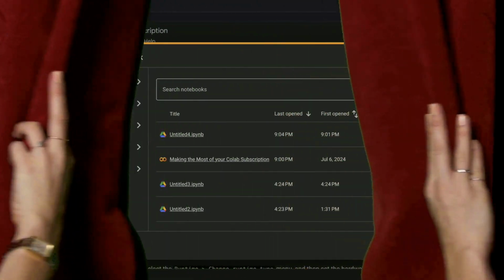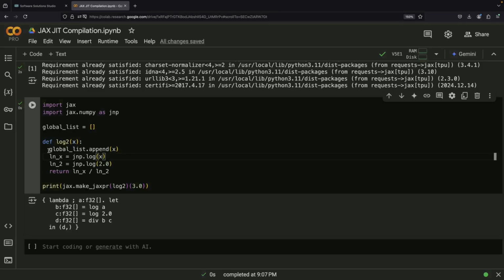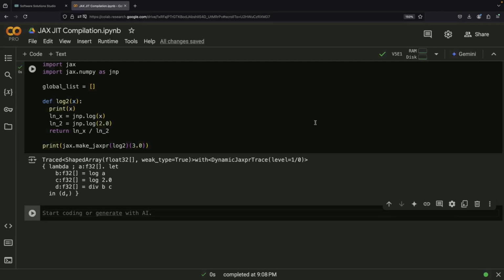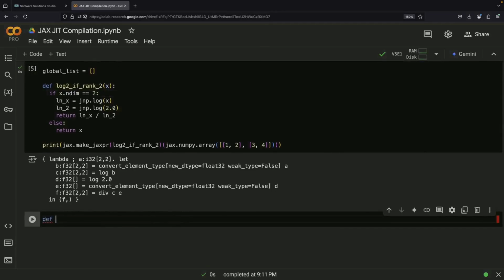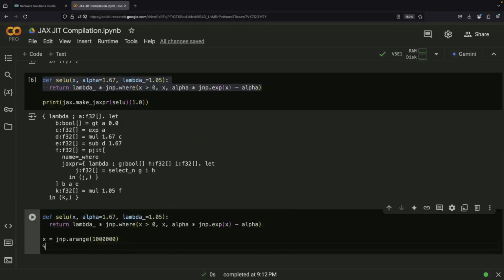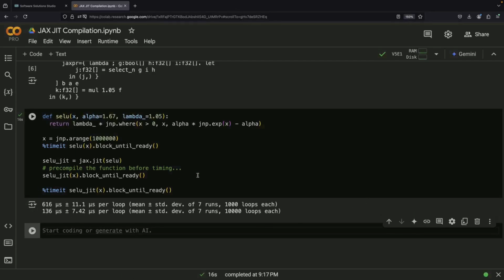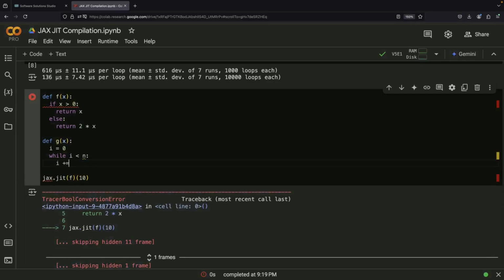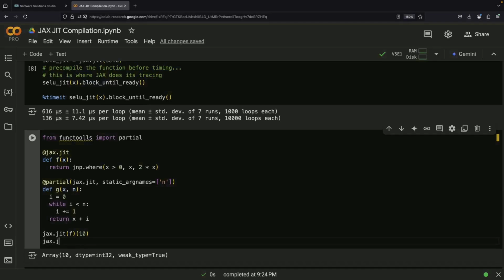JAX and Just-in-Time Compilation Basics (Hands On Python)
Learn how to harness the power of JAX's just-in-time compilation in this tutorial! Perfect for machine learning engineers and Python developers looking to optimize their (especially ML) code performance.

Key Topics Covered:
- Setting up JAX with a TPU runtime
- JAX expressions and primitive operations
- Function tracing and side effects
- Proper handling of conditional logic
- Performance optimization with jit compilation
- Troubleshooting common JAX issues